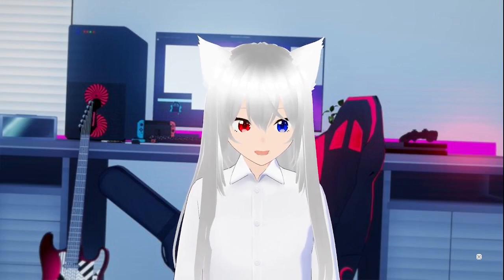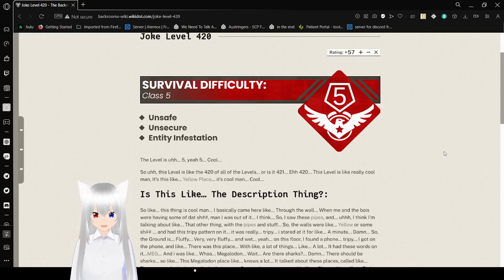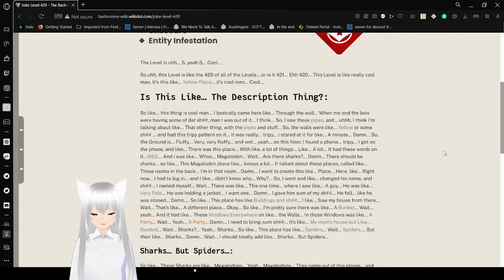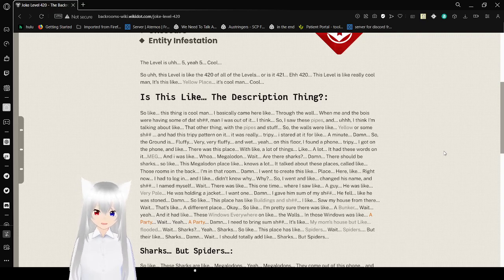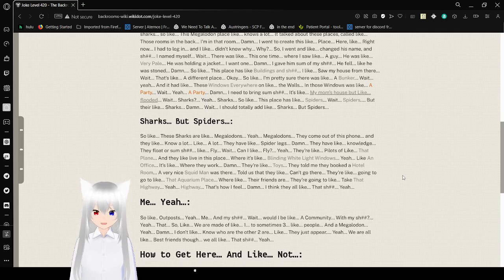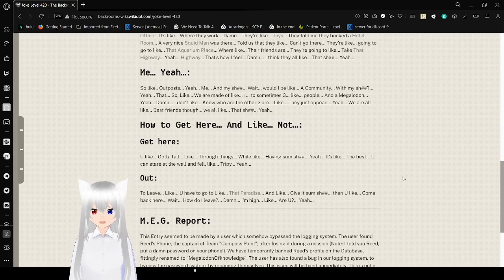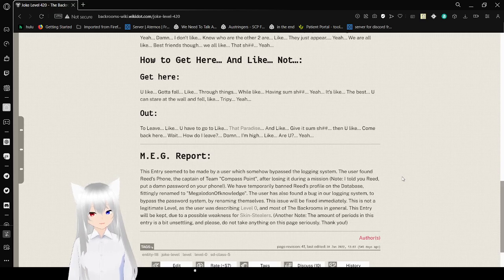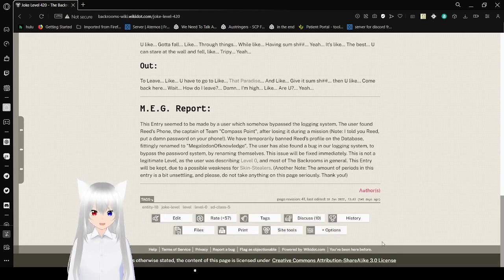Haku reads a joke level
yep another joke level that makes almost no sense